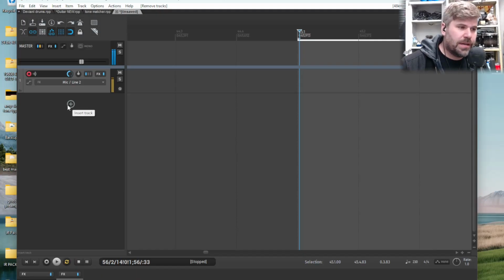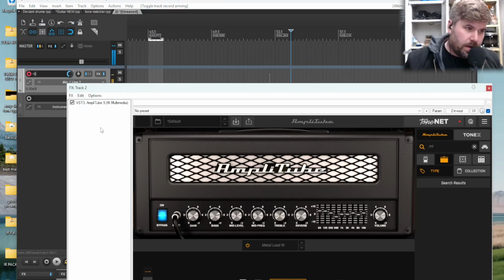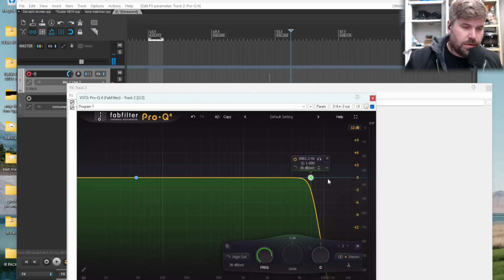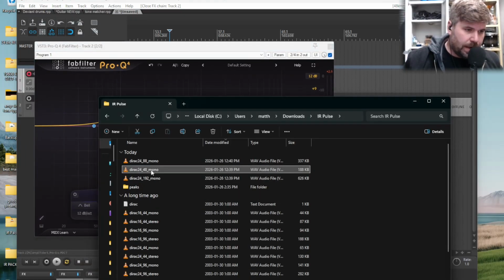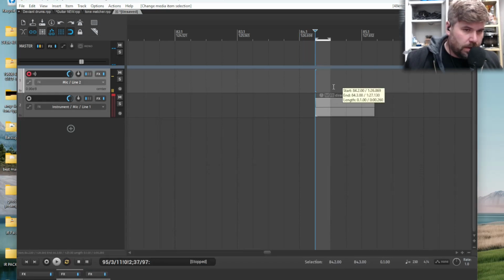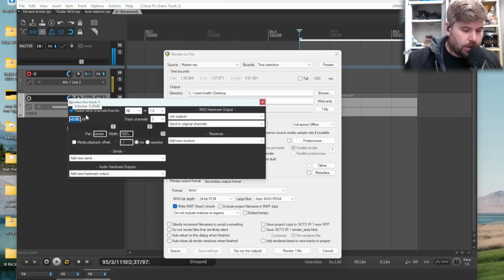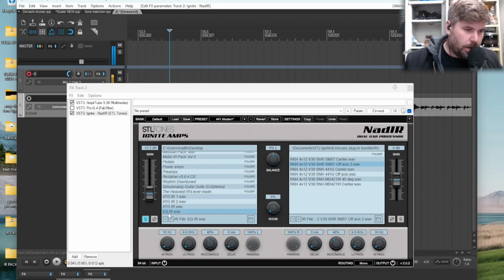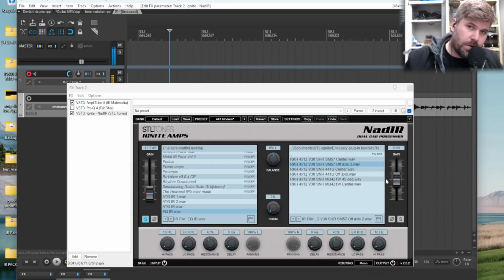How to make your own IR's using an EQ (quick tutorial)